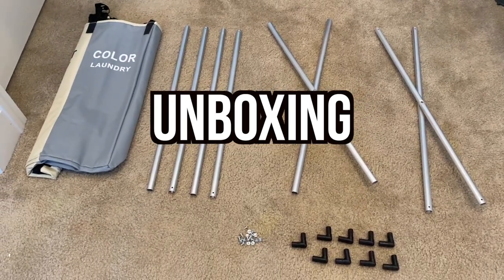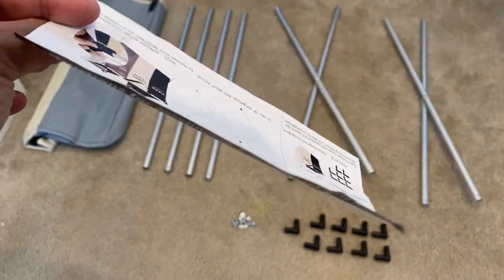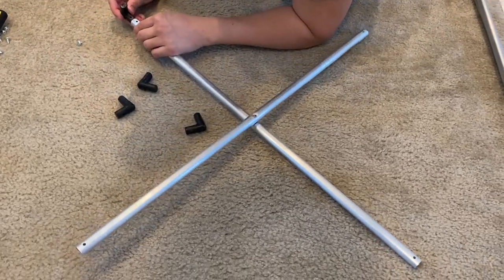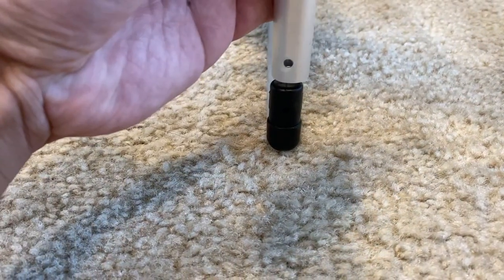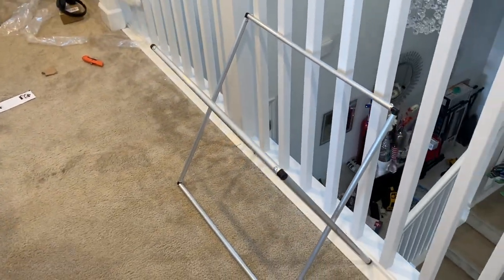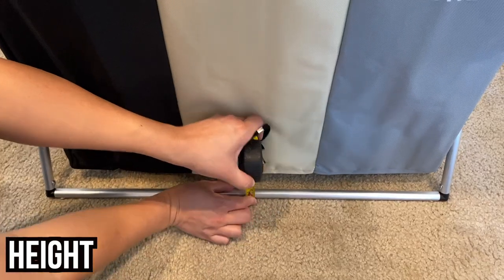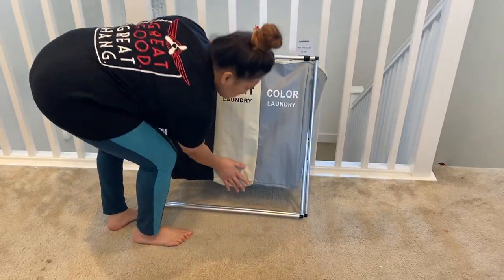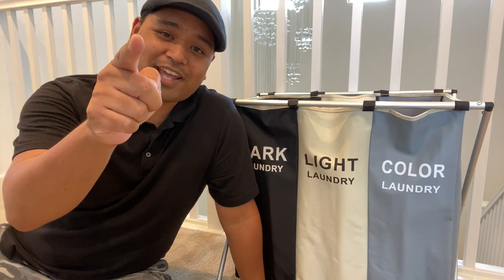How to INSTALL and USE "BRIGHTSHOW LAUNDRY HAMPER"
⏯ In this video, we will teach you how to INSTALL and USE the Brightshow Laundry Hamper. We also Review the "YES" (Good) and "NO" (Bad) about this Brightshow Laundry Hamper and you get to decide if this ITEM is for you!

⏰ TIME CODES
0:00 Intro
0:29 Unboxing Brightshow Laundry Hamper
0:49 Everything in the Box
1:07 How to Set-Up Brightshow Laundry Hamper
2:17 Installing the Stents
3:13 Installing the other double stent
3:45 Installing the Laundry bag
4:23 Measurement of Brightshow Laundry Hamper
4:49 GOOD things about Brightshow Laundry Hamper
5:35 BAD things about Brightshow Laundry Hamper
5:55 Other things to consider

🌐 Here is the Link to BUY the BRIGHTSHOW LAUNDRY HAMPER:
(Amazon Paid Link)

👕 HERE ARE THE PRODUCT FEATURES:

👖 3 sections large capacity - Divided into 3 sections so you can sort your dark, color from light as you drop clothing into the hamper. Each laundry bag can hold up to 2 standard size loads of laundry

👖 More stable and easy carry - 6 straps at the top is good for stability. The velcro straps easy to put on and take off and make the laundry bag easy to carry

👖 Keeps laundry in place - Mesh drawstring top with locking clasp helps you pile laundry and transport it without dropping any

👖 Durable and lightweight - Designed from detachable and assemble aluminum frame and durable material bag to be lightweight yet durable for frequent use in your bedroom, laundry room, bathroom, college, apartment or in the closet etc. X aluminum frame collapses easily for storage when not use

👖 Provide long-lasting strength - Its sturdy 600D Oxford fabric exterior holds up nicely over time even with daily use, and it makes an excellent choice for kids, teens, and adults alike.

👖 REMINDER: To wash the BRIGHTSHOW laundry basket 3 section, simply wipe it down by hand with a wet cloth